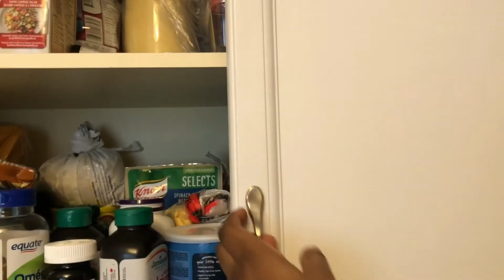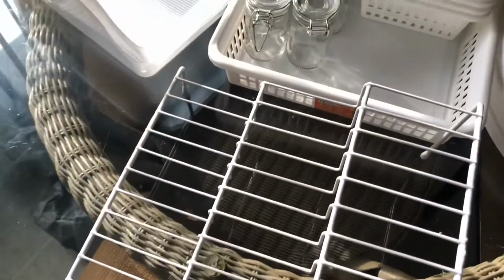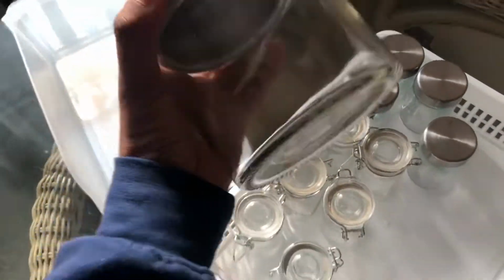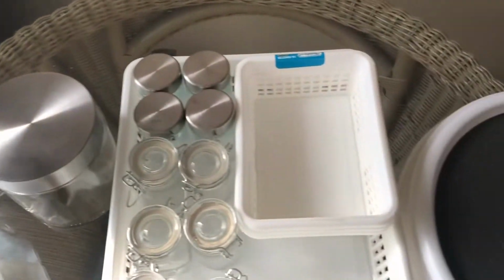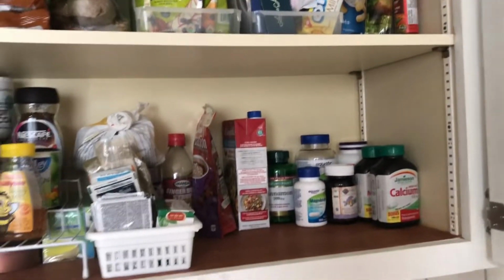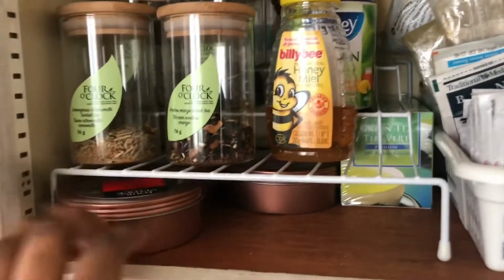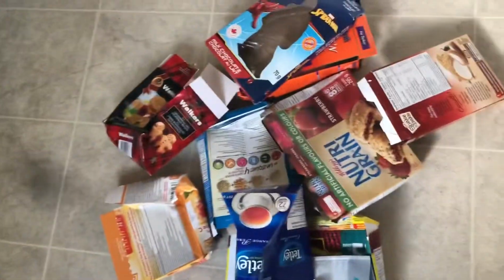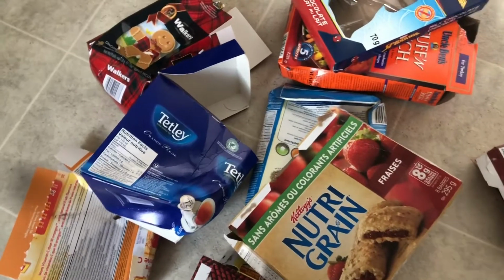KITCHEN ORGANIZATION|| DECLUTTER WITH ME